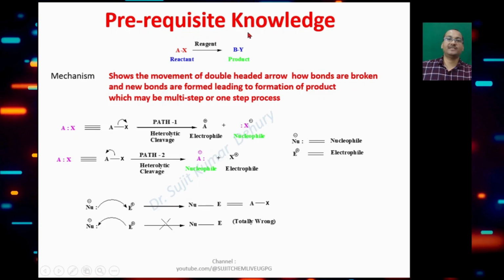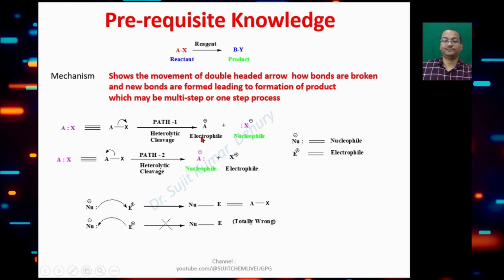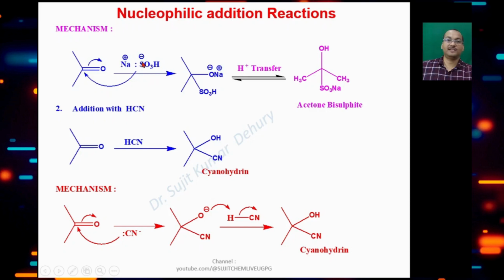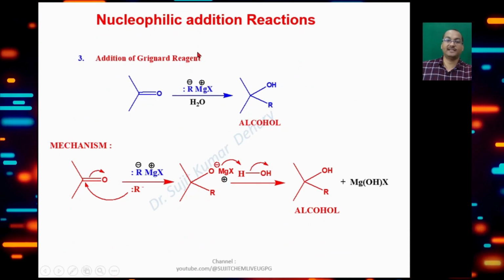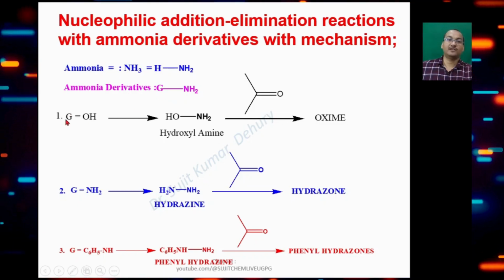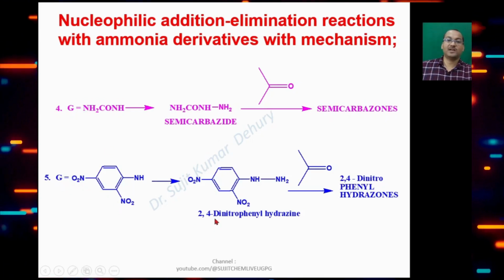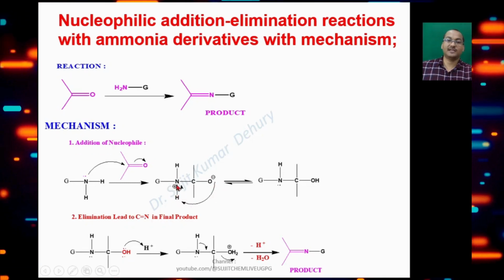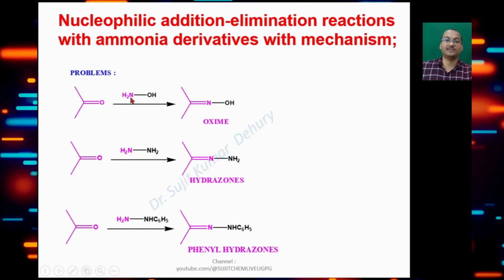CARBONYL COMPOUNDS LECTURE 2 CC VI UNIT III SEM III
This Unit is specifically taught in UG 3rd semester under CBCS System. we will know about carbonyl compounds, preparation, reactions and their mechanisms.